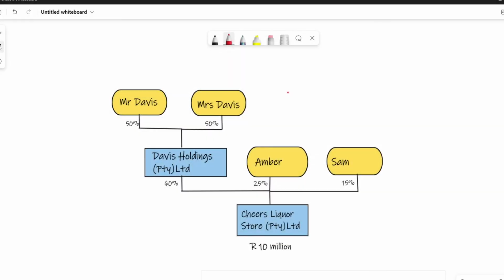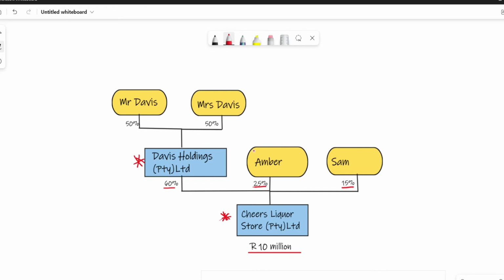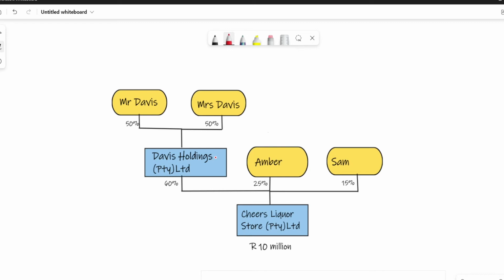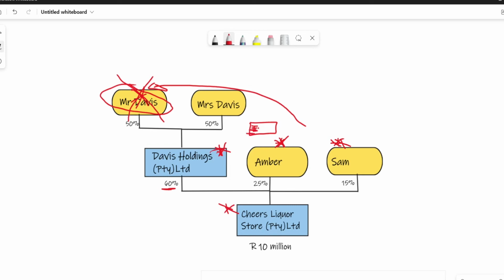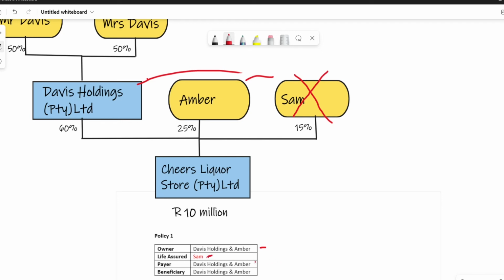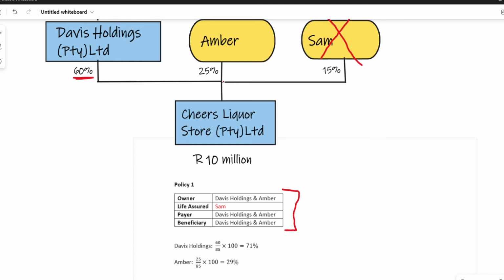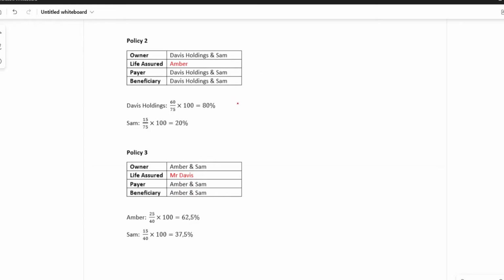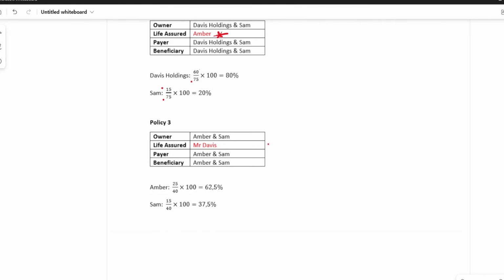Section A: Calculating percentage splits.